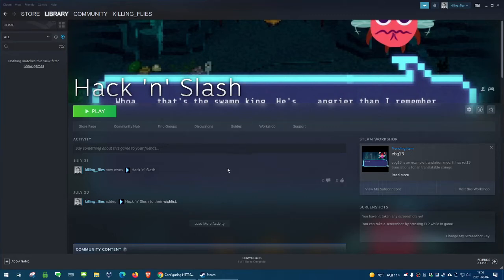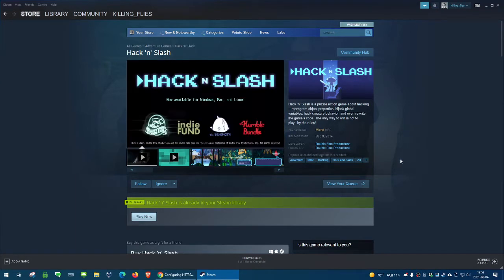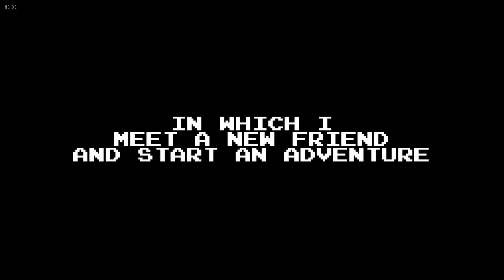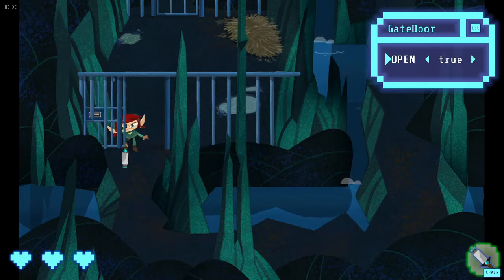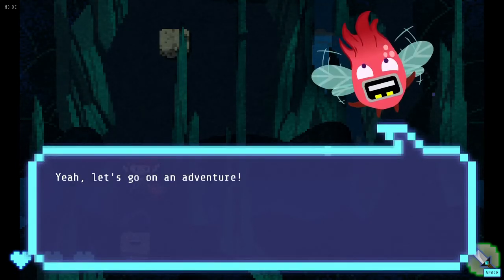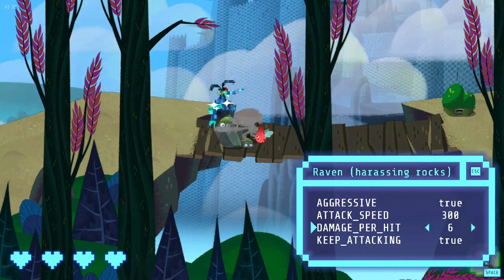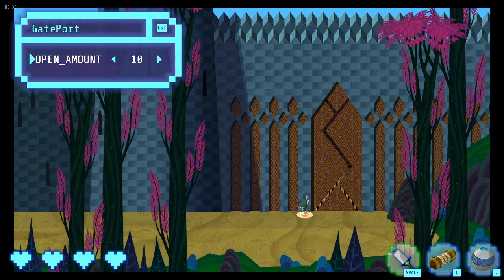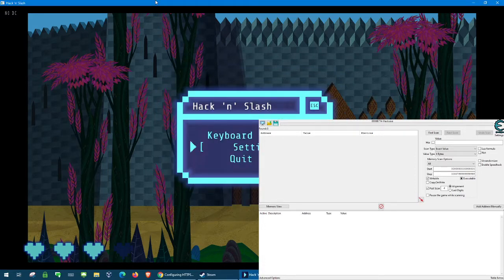Let's Play/Hack: Hack n' Slash, Part 1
Hack ‘n’ Slash is a puzzle action game about hacking -- reprogram object properties, hijack global variables, hack creature behavior, and even rewrite the game’s code. The only way to win is not to play...by the rules!